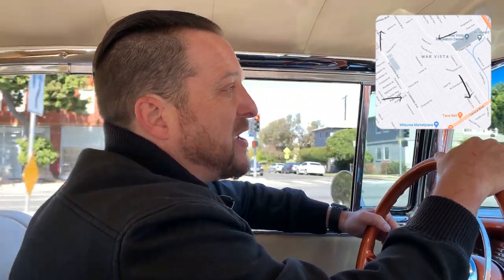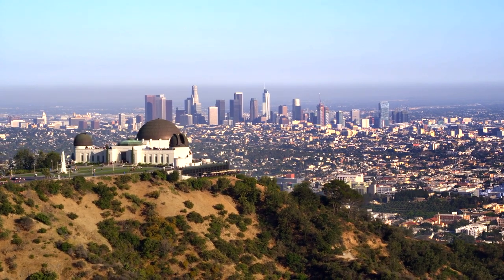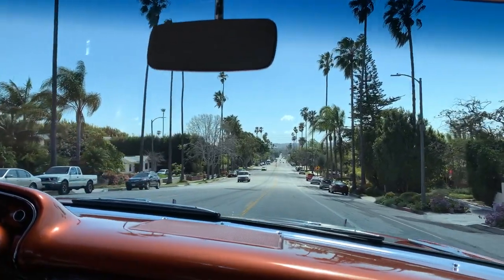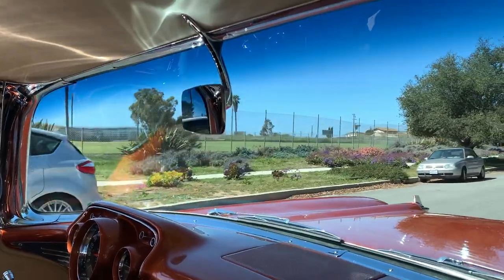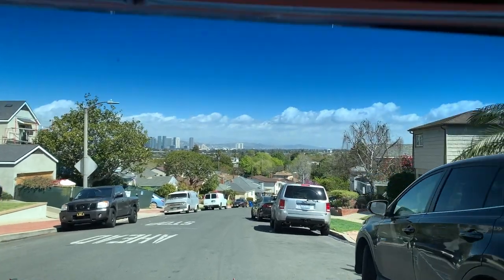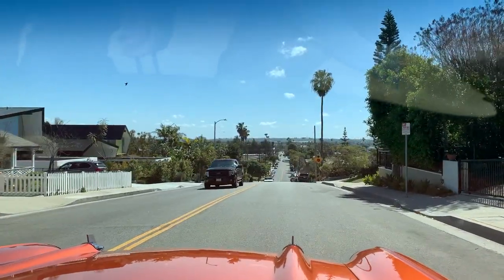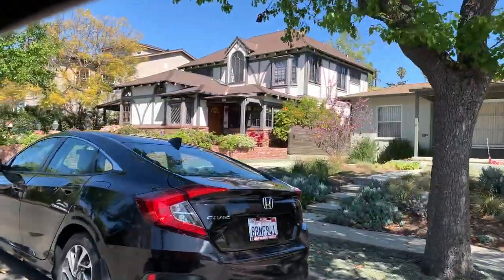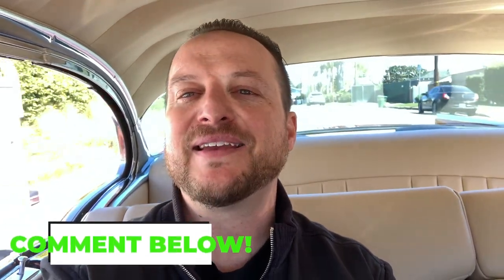Mar Vista | Los Angeles Real Estate | Neighborhood Tour | Part 2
Mar Vista Los Angeles Tour Part 2 is our SECOND in a series of our Mar Vista "RIDE ALONG TOUR" in my resto-mod fuel injected 1957 Chevy Bel Air. We take you on a tour throughout the pocket neighborhoods of Mar Vista Los Angeles.

The Mar Vista Los Angeles Tour takes an in depth look at each pokect neighborhood with a "RIDE ALONG" tour capturing what the different little pocket neighborhoods like Mar Vista Hill have to offer:

1. Huge Lots
2. City, Mountain, Ocean Views
3. Bed + Bath Count of original homes
4. What the cost of an original home is
5. What the cost of a brand new home is
6. The most expensive home in all of Mar Vista Hill
7. The lifestyle the neighborhood of Mar Vista Hill provides

Our Part 2 of our Mar Vista Los Angeles Tour takes us to the historically rich pocket of Mar Vista known as Mar Vista Hill.

Mar Vista Hill is located between National on the North, Centinela on the West, Venice on the South, and Stoner/McLaughlin on the East.

Mar Vista Hill was once part of the Ballona Ranch owned by Mexico in the late 1800s to early 1900s.

The oldest home in the Mar Vista neighborhood is found on Grand View Blvd and was originally built in 1892 in Pasadena. It was moved to Mar Vista's Grand View Blvd in 1902.

Grand View Blvd is probably the most historic street in all of Mar Vista and maybe on the Westside for that matter.

Grand View Blvd in Mar Vista boasts the very first gated community in Los Angeles that was marked by HUGE wrought iron gates situated on Venice Blvd and Palms Blvd.

Grand View Blvd also is the WIDEST street in Mar Vista to allow for horse and buggy to make the wide turn to eventually turn around.

Some amazing people live or have lived in Mar Vista - Jerry West + John Wooden - to name a few.

Mar Vista Hill is also the current location of Venice Little League Baseball which was once the considered location for the Mormon Temple found on Route 66.

Original homes offered 2 & 3 bedrooms with 1 or 2 bathrooms. Today, the homes on Mar Vista Hill have either beend added on or scraped for brand new homes offering 4 & 5 bedroom homes with 4 & 5 bathrooms with 3000+ sqft of living space and, in some cases, sit on 9000+ sqft lots.

History finds Mar Vista Hill in the mix since the Civil War when the Confederates tried  to come by sea to take over California from the Union Army.

Hope you had a blast joining us on our Mar Vista Los Angeles Tour Part 2 Ride Along and would love to hear from you and what you thought!

Any questions?

Annecdotes to add?

Please drop them in the comment section below & be sure to SUBSCRIBE & LIKE this video to get it out to everyone who isnt aware of what Mar Vista Los Angeles has to offer in sunny California.

I hope you got an little insight into Mar Vista Los Angeles and what the pocket neighborhood of Westdale Trousdale has to offer with our "RIDE ALONG" tour. They are only going to get better!! :)

PLEASE TAKE A MOMENT TO HELP ME REACH MY GOAL of

"1000 SUBSCRIBES THIS YEAR"

Are YOU a BUYER or SELLER looking to take action in Mar Vista Los Angeles in 2021?

If so, I would love to share with you the exact steps needed for you to affectively attract buyers & generate great multiple offers if you are a seller as well as unique pro-active strategies for you as a buyer to find success in buying the home of your dreams even in a Seller's Market.

Facebook + Instagram + LinkedIn + TikTok + YouTube = Eric Hass

Awesome FREE Resources on my website that include:

SELLER'S GUIDE

BUYER'S GUIDE

EXPIRED,CANCELLED, WITHDRAWN PLAN

EricHassGroup.com